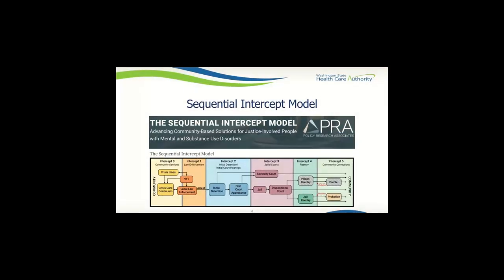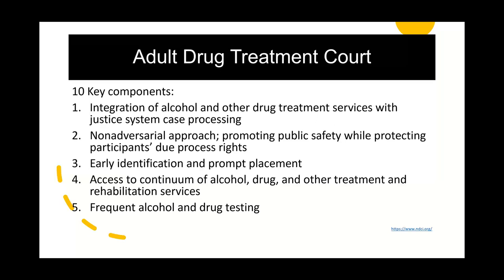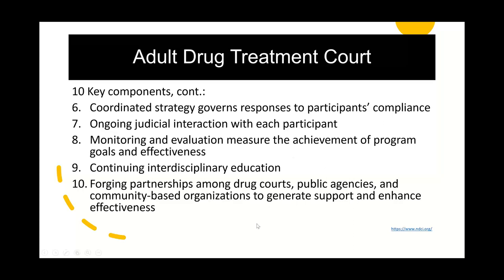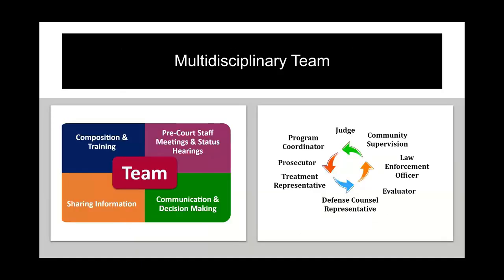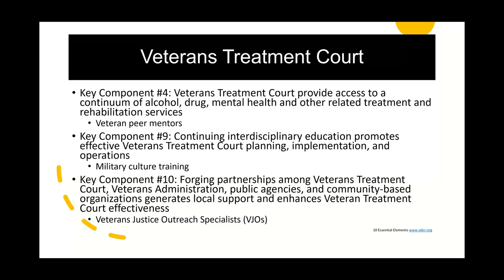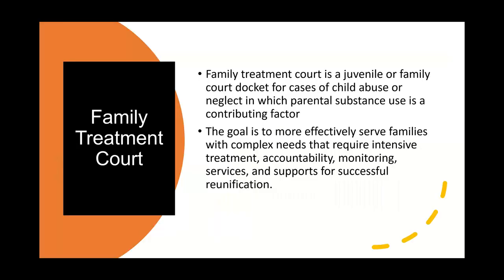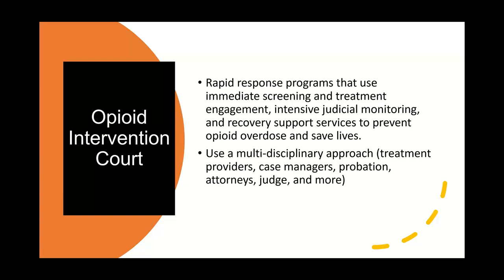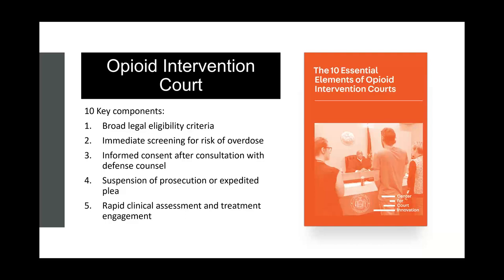Criminal Justice Behavioral Health Interface Webinar Series - Treatment Courts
In Washington State, there are over 100 treatment courts providing a diversion opportunity for individuals in the criminal legal system. Treatment courts prove that providing supervision, structure and evidence-based treatment was a far more successful approach to substance use and mental health disorders than incarceration alone.  Please join us as the Center for Court Innovation presents on the various treatment court models, including Drug Court, Mental Health Court, and Opioid Intervention Court.